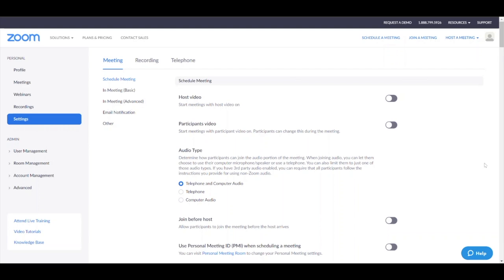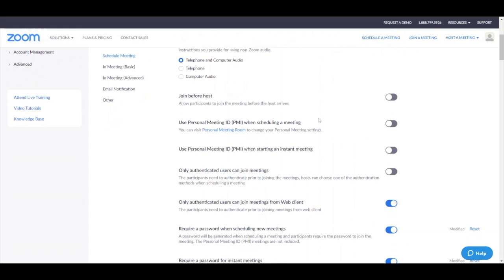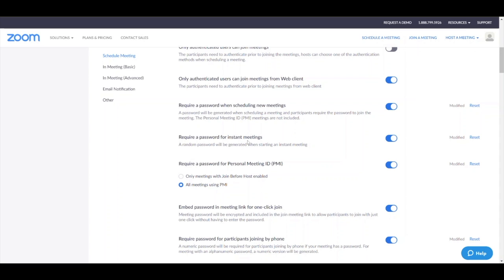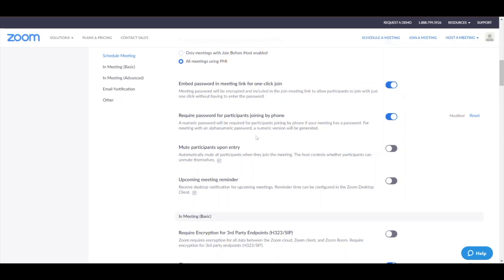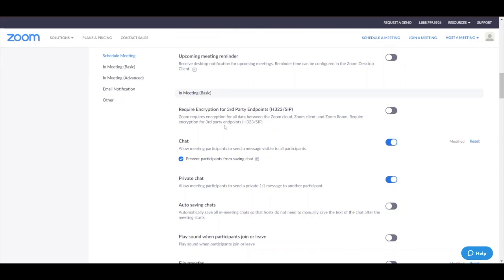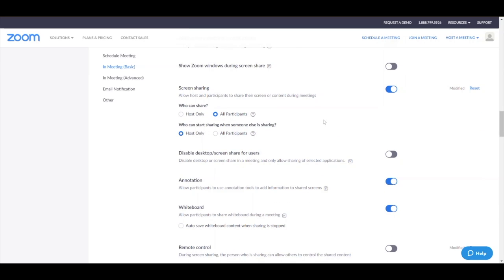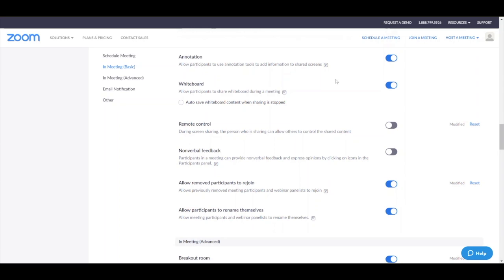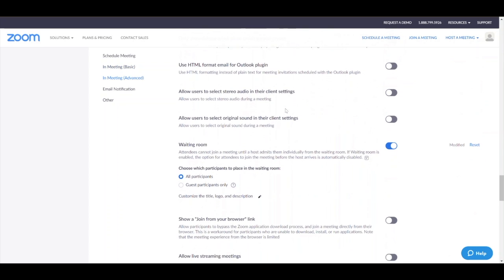Preventing "Zoombombing' Part 1: General Security Settings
Tips for Zoom meeting organizers to prevent "'Zoombombing." Part 1 covers settings that will apply to all meetings you host with your Zoom account.